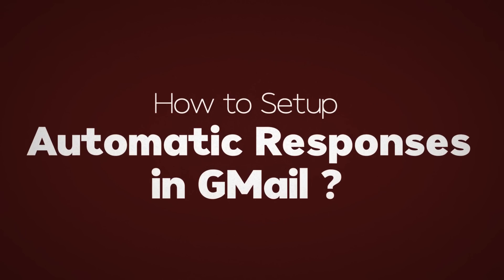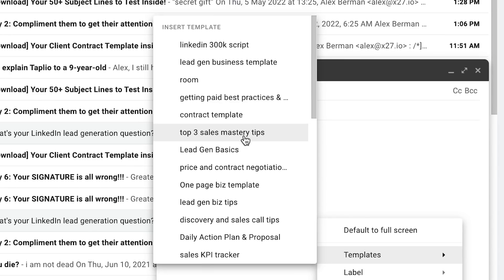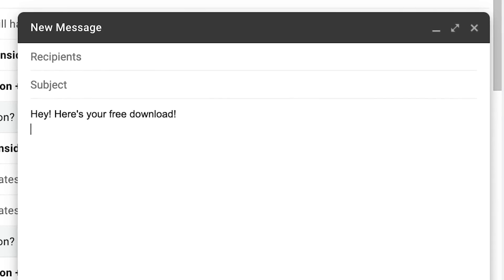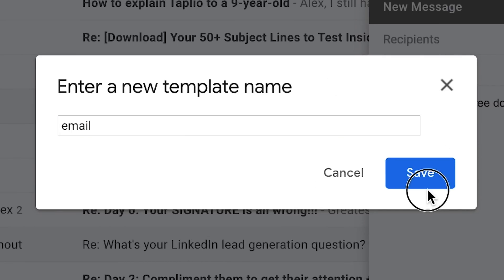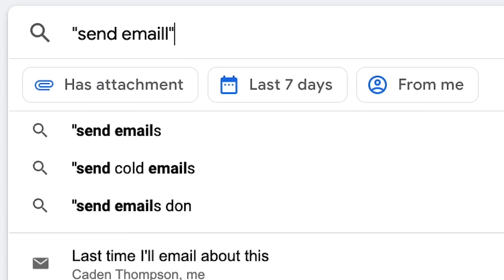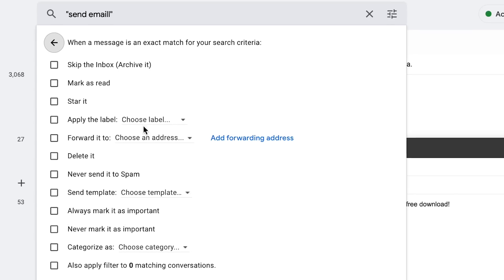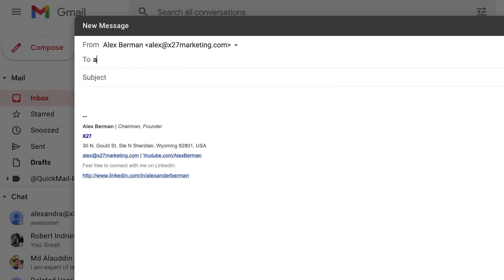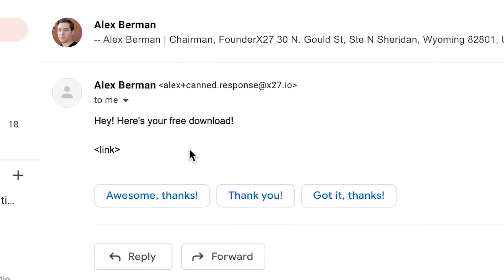Become a Gmail Pro: Learn How to Set Up Automatic Responses in Just 5 Minutes!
Join Email10k Ultimate and I'll give you all of my best courses, together with weekly coaching to get you unstuck and scale your agency.

Are you tired of constantly checking your inbox and responding to emails manually? Take control of your inbox and increase your productivity with this easy-to-follow guide on how to set up automatic responses on Gmail.

In this video, we'll show you step-by-step how to create a vacation responder, set up filters, and customize your automatic responses to fit your needs. Whether you're a busy entrepreneur, a student, or just someone looking to streamline their email routine, this tutorial will show you how to save time and get more done.

By the end of this video, you'll be able to:

-Create a vacation responder
-Set up filters to automatically respond to specific emails
-Customize your automatic responses

Don't waste any more time on manual email responses. Watch this video now and start automating your inbox today!